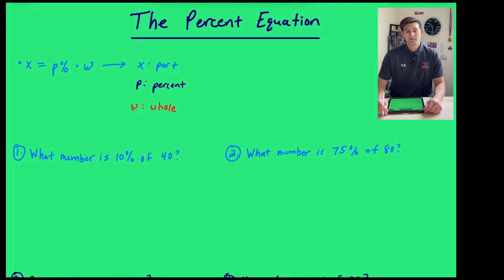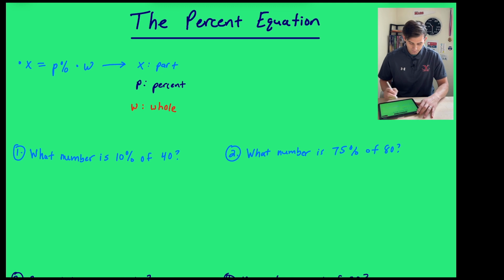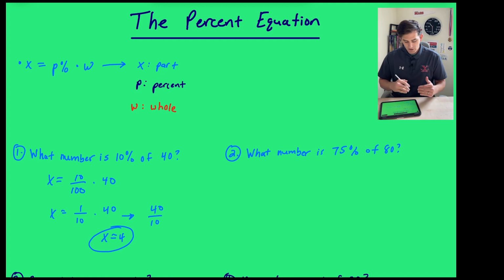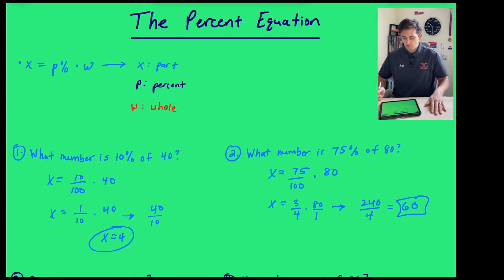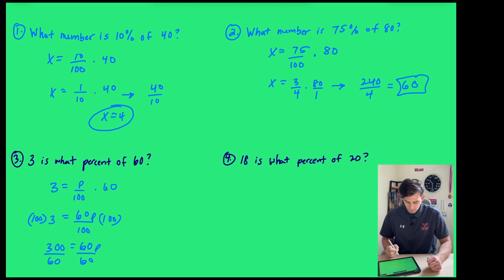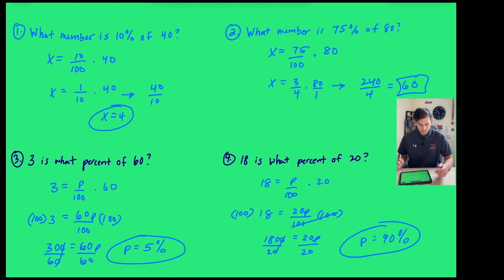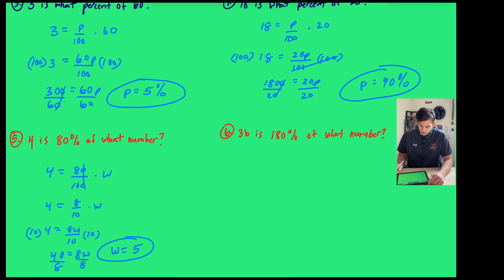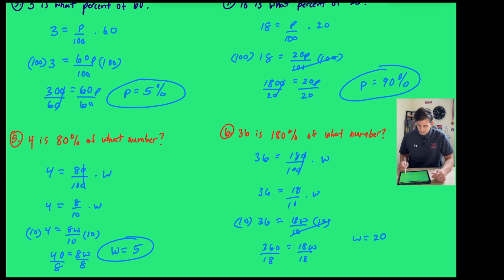The Percent Equation